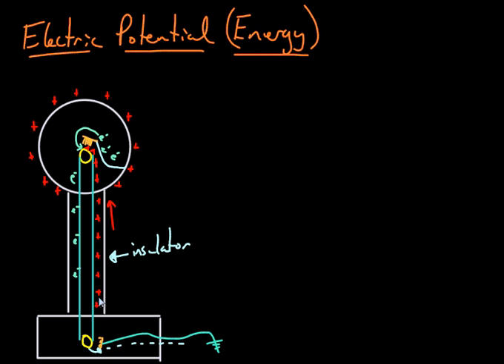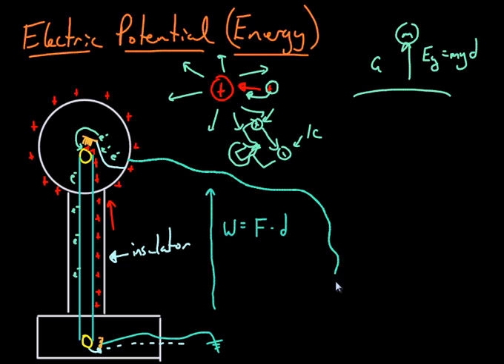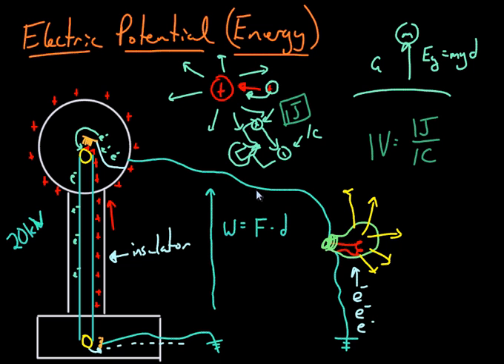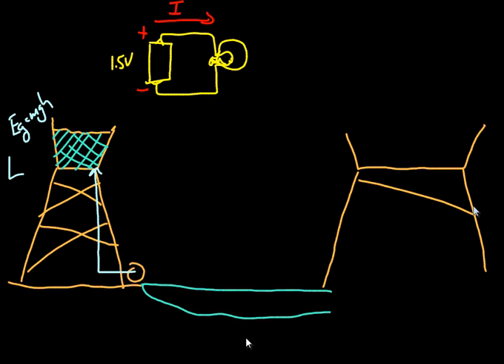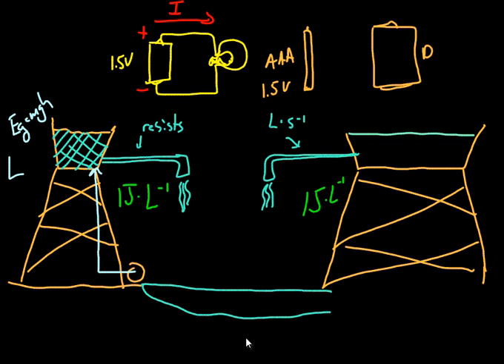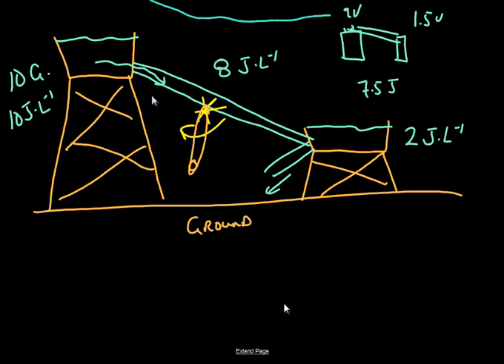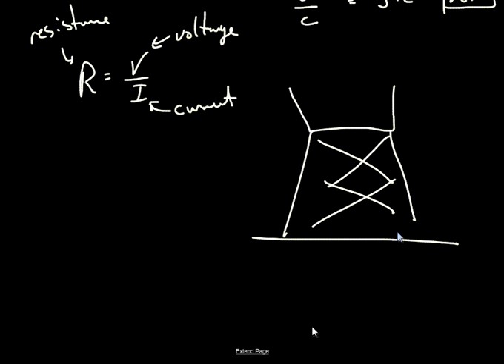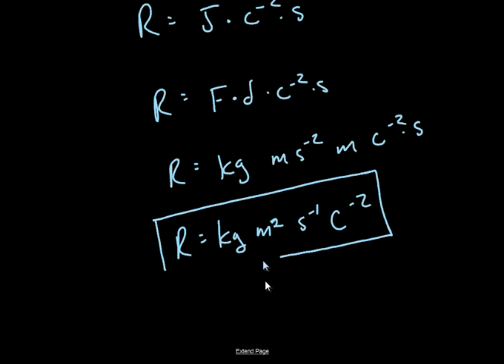Current Electricity In a Nutshell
Bridging the gap between static electricity and current electricity. Includes a description of Potential, Amperage, and Resistance. Using the water tower analogy for current electricity.